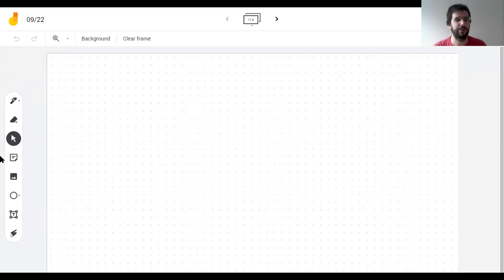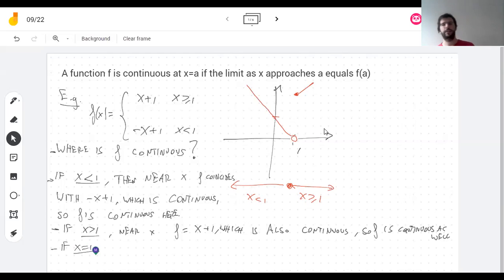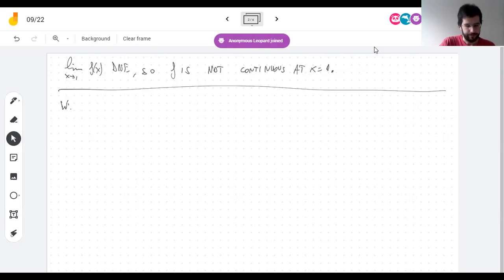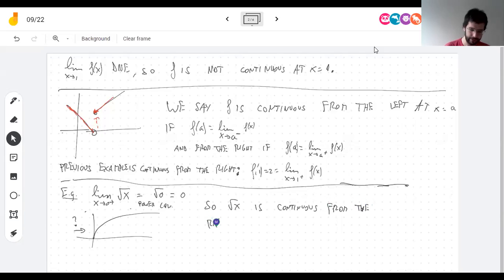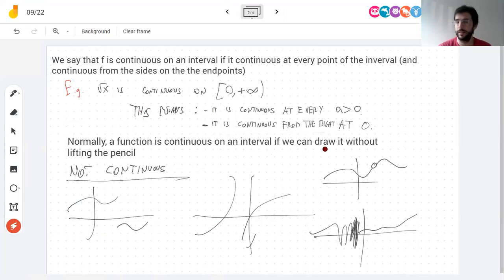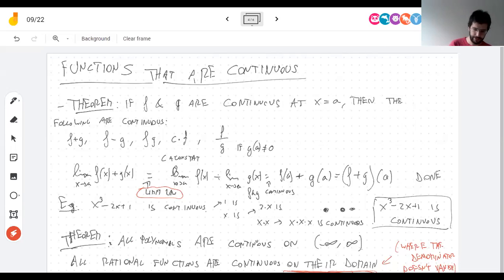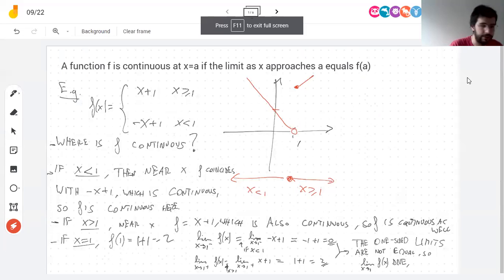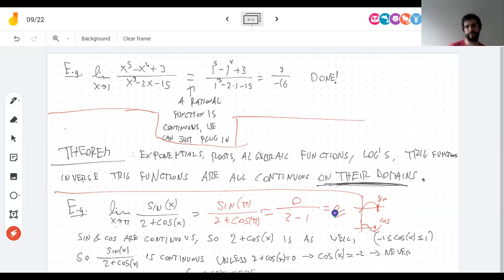9/22 Most functions are continuous